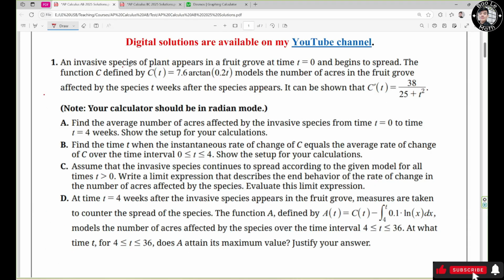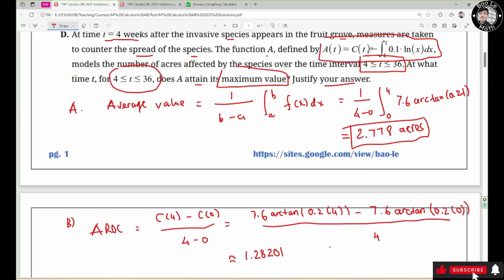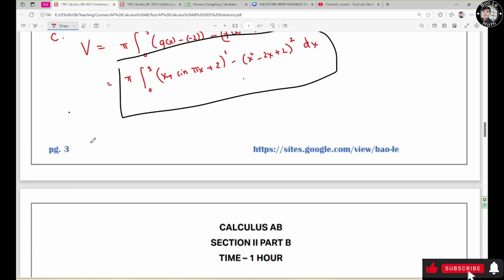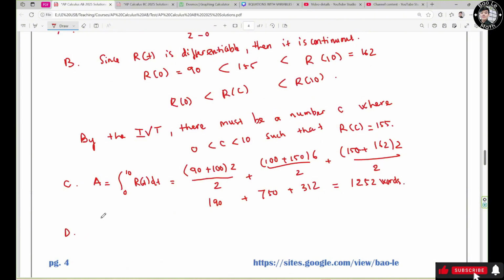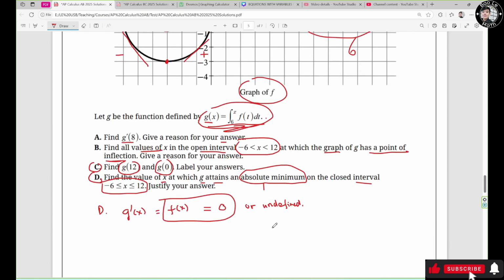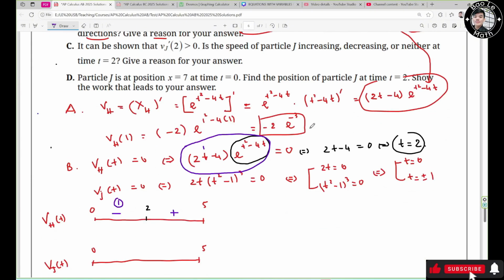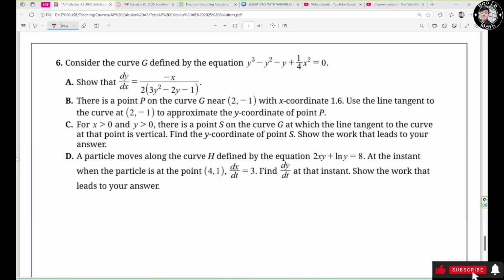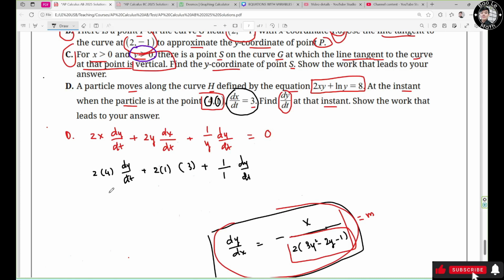2025 AP Calculus AB Free Response Questions: Full Solutions!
In this video, you'll learn how to solve the 2025 AP Calculus AB Free Response Questions step by step.
We'll break down each part of the problems, highlight common pitfalls, and show you the strategies top scorers use to earn every possible point. Whether you're reviewing after the exam or prepping for next year, this walkthrough will boost your understanding and confidence. Let’s get started!